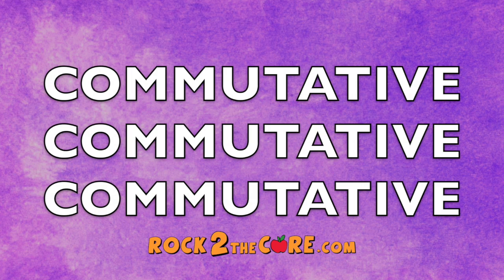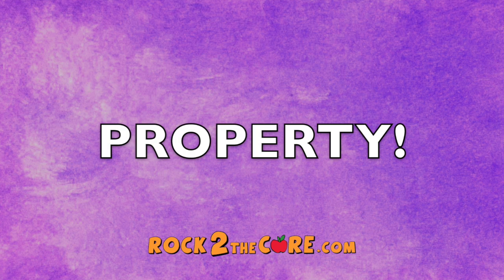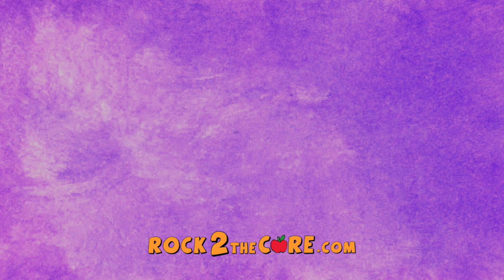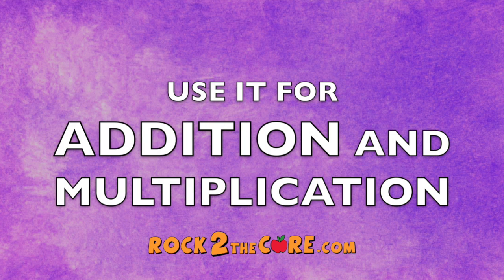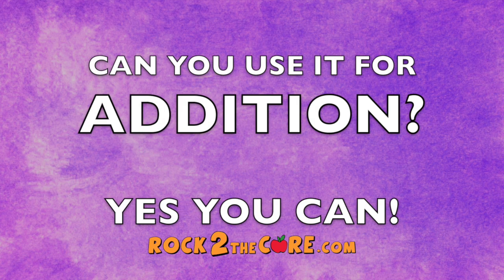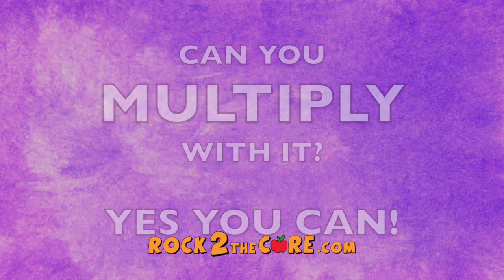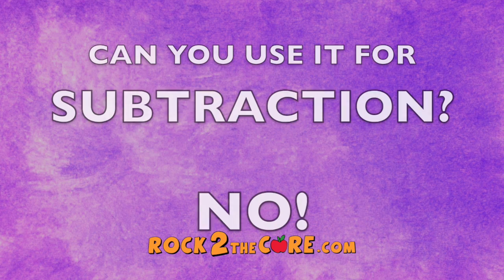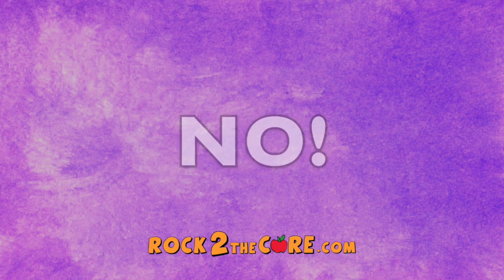Commutative Property Song - Rock 2 the Core - K-5 Math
This video is about Commutative Property

Rock 2 the Core creates fun educational songs and videos for K-5 kids.We have cool, catchy songs about language and math based on the Common Core State Standards. Use our music in the classroom and at home to engage students and help them remember important concepts and vocabulary. Think of us as a version of Schoolhouse Rock for a new generation!